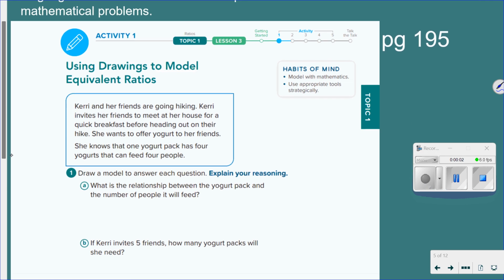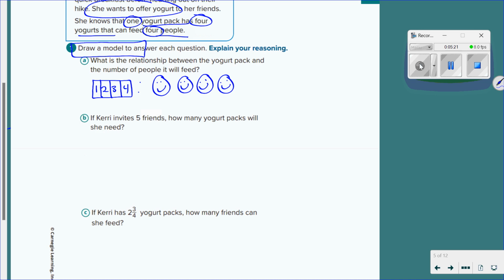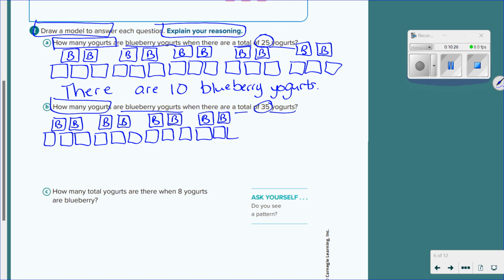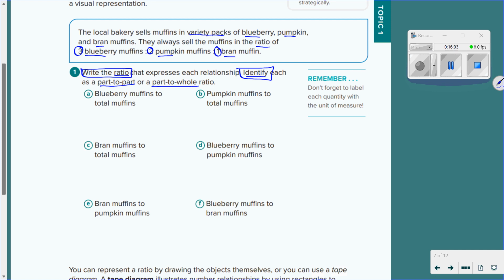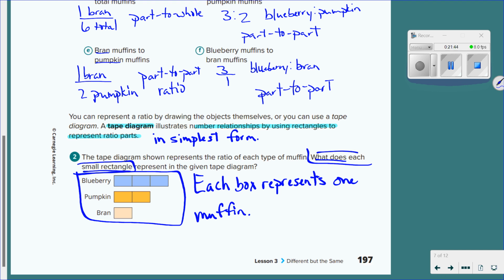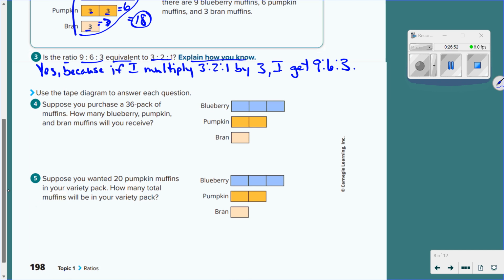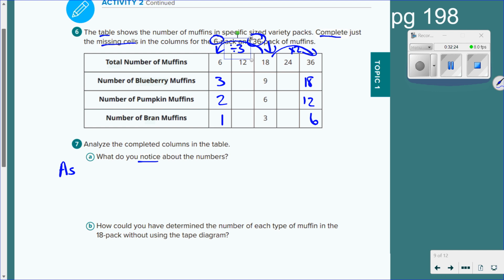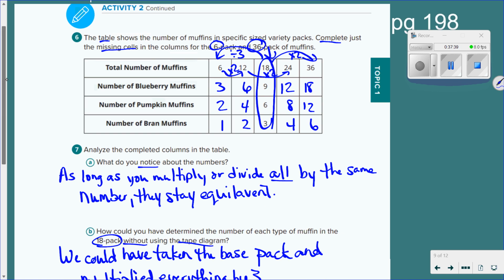KMS 6th Grade Math - Module 2, Topic 1, Lesson 3 pt. 1 - Ratios